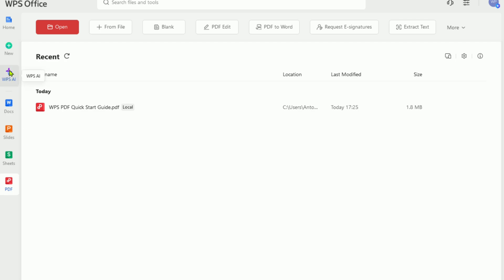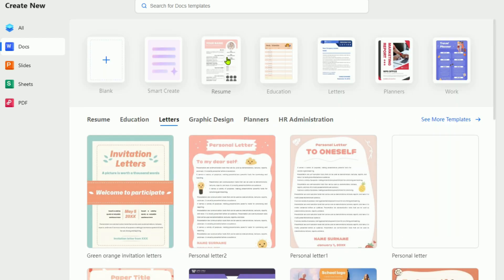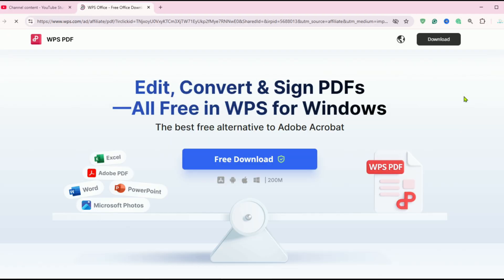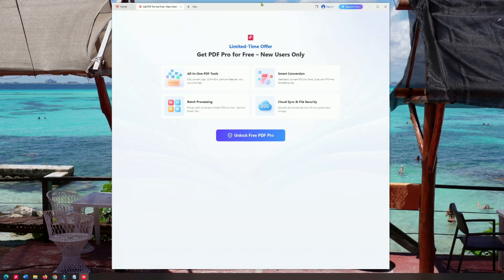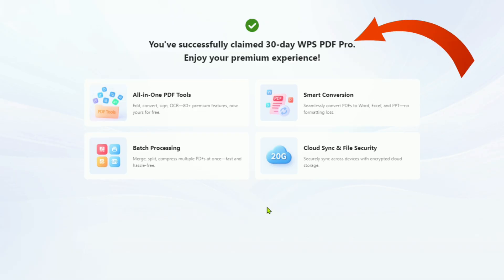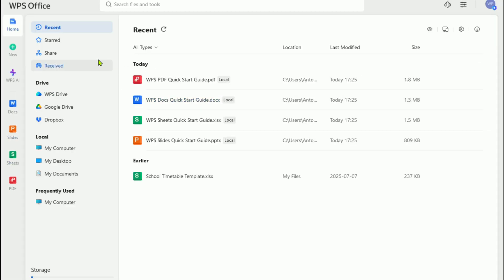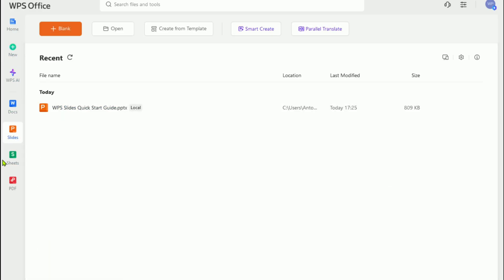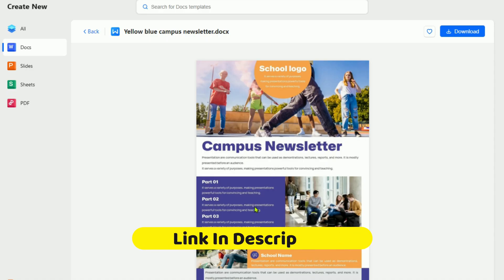How to Get WPS Office PRO For FREE | Full Office & PDF Suite 2026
Unlock the power of WPS Office Pro for FREE! In this comprehensive tutorial, we show how to download WPS Pro for free, making it a compelling alternative to expensive Microsoft Office subscriptions in 2026. Discover why WPS Office is the top choice for documents, spreadsheets, and presentations, offering seamless compatibility with Word, Excel, and PowerPoint files.
We'll dive into WPS Office's incredible features, including its robust PDF tools that let you edit, convert, and manage PDFs with ease – a feature often locked behind paywalls in other suites. Learn about the new AI writing tools that boost your productivity, helping you generate content, summarize text, and refine your writing faster than ever.
Stop paying for Microsoft 365! Whether you're a student, professional, or just looking for a budget-friendly solution, this video shows you how to maximize WPS Office's potential. Don't miss our exclusive tips and tricks to get the most out of this powerful software.